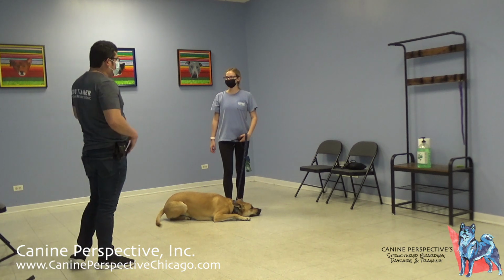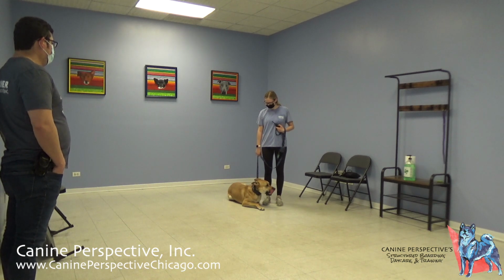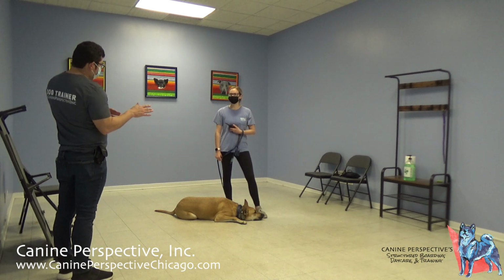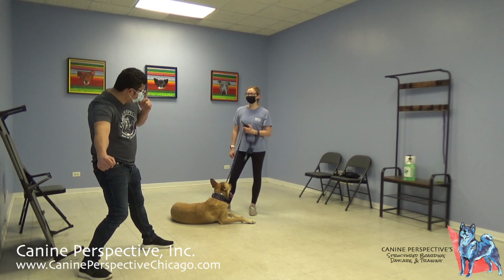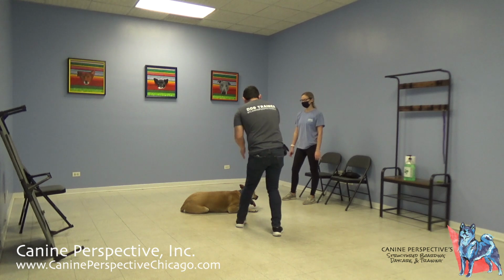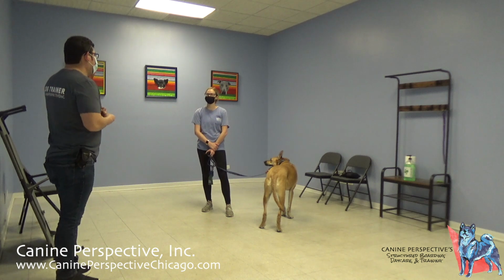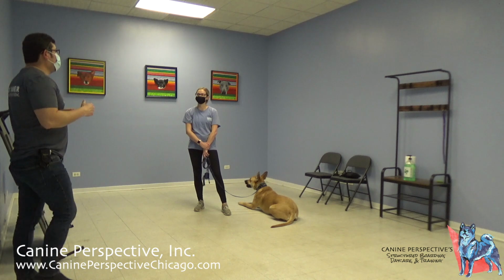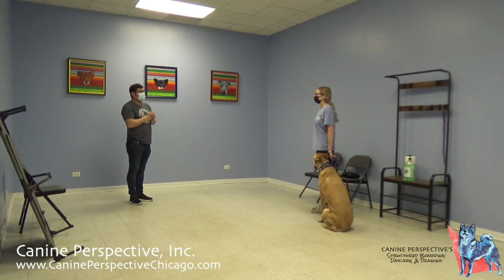Beau: Lesson 8 - Down + Sit, Layering E-Collar Over Previously Taught Commands